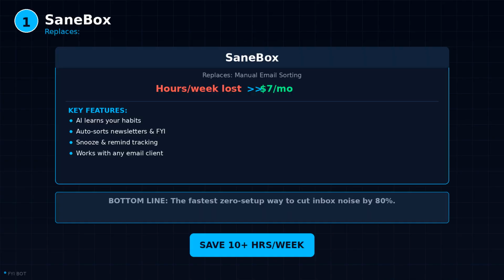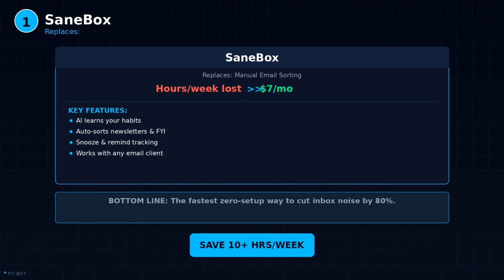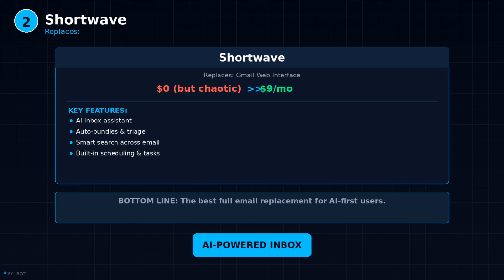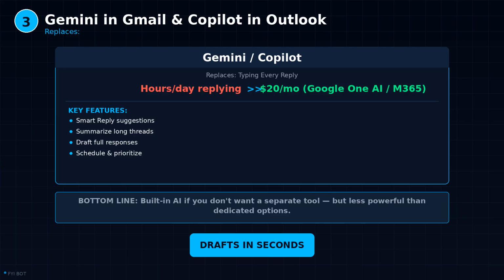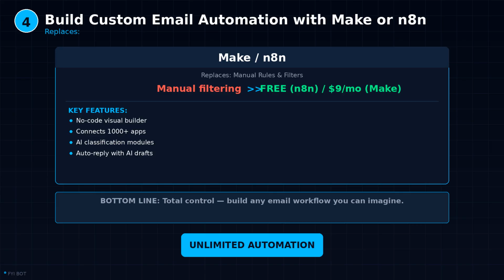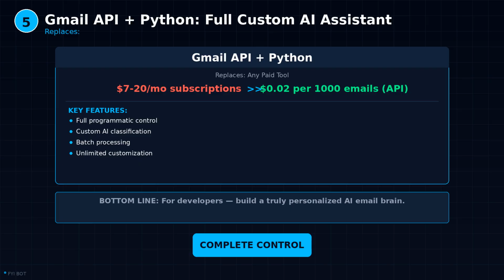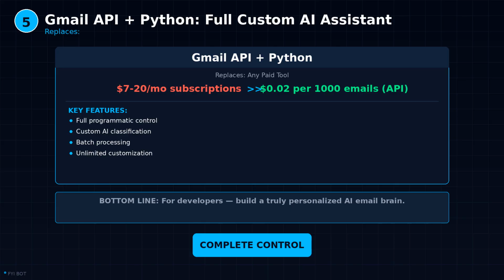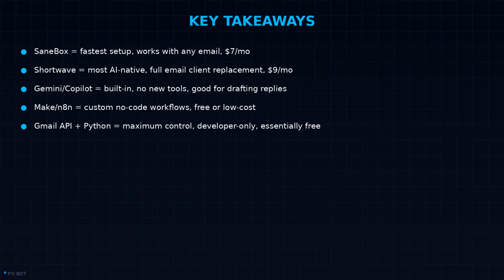Automate Your Email Inbox: AI Reads, Sorts & Replies for You (2026)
Stop drowning in emails. In this tutorial, we walk through 5 ways to automate your inbox with AI in 2026 — from smart triage tools like SaneBox and Shortwave, to building your own AI email assistant with Gmail API and Claude. Whether you want an off-the-shelf solution or a custom automation pipeline, this guide covers it all.

Topics covered:
- AI email triage (SaneBox, Shortwave)
- Smart reply with Gemini and Copilot
- Building custom Gmail automation with Make/n8n
- Setting up AI classification rules
- Auto-reply templates with AI personalization